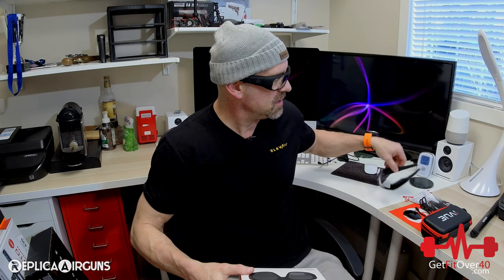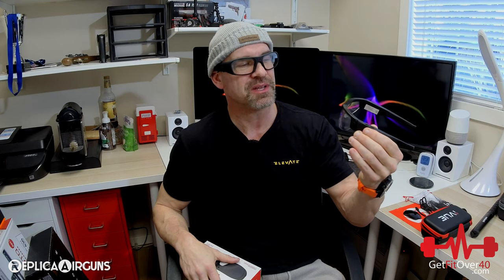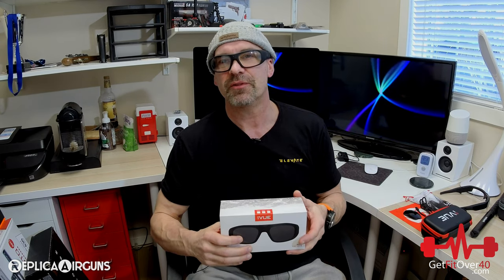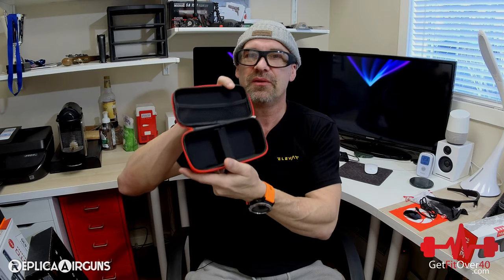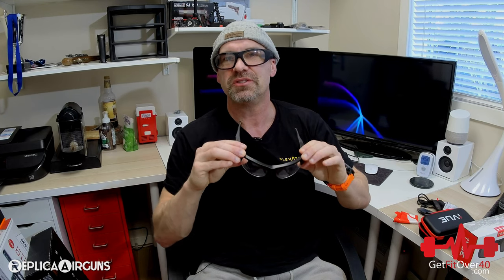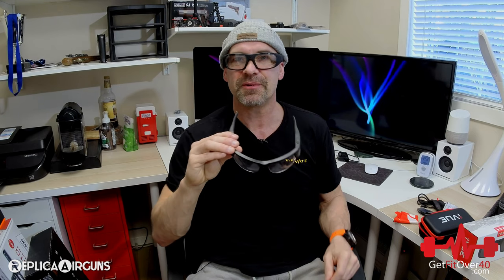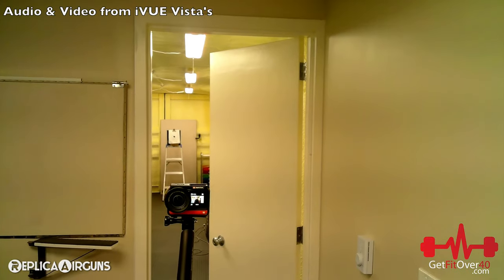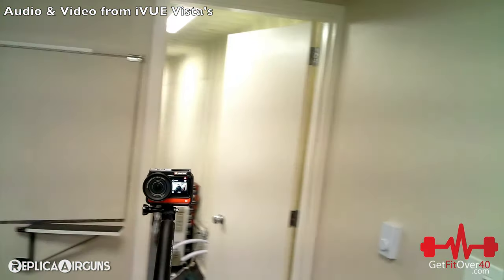iVUE Vista 4k Versus PivotHead Recon Camera Glasses Comparison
Yup, another Camera Video but to be fair without decent cameras and quality microphones the videos would look and sound terrible even if the content was awesome :)

Pretty sure this is the last Camera update for a while now that I have added the Insta360 One R and now the iVUE Vista 4k Camera Glasses to my arsenal of video recording gear.

I was well overdue for a new pair of Camera Glasses as my PivotHead Recon’s where 7 years old which is surprising that they held up this long and even have fared well in terms of quality compared to what is available even today for HD Camera Glasses. The main problem I had with my aging PivotHead Recon Camera Glasses was mainly battery life related, can’t record video without a good battery!

After a fair amount of online digging I found the iVUE Vista 4k Camera Glasses, I was hoping to get another pair of Pivothead Camera Glasses but it looks like they are no longer in business… Too bad! iVUE from my research looks to be a decent company with quality products and they were the only company that offered a Camera Glass that was capable of 4k and 1080p 60 frame which is what I was most interested in.

In this video I compare my iVUE Vista Versus my older PivotHead Recon Camera Glasses to see how far the tech has improved over the last 7 years our so, I was a bit surprised at how well my old PivotHead Recon Camera Glasses faired but there are some obvious improvements especially in low light and audio quality when compared to the much newer iVUE Vista 4k Camera Glasses.

The  iVUE Vista Camera Glasses are capable of 4k video but only at 24 frames per second which is not smooth enough for action style shooting so I plan to record using 1080p with 60 frames per second frame rate which is what I use with my other cameras when recording video for YouTube.

Here are some of the Specifications for the iVUE Vista Camera Glasses:
-HD Video 4k 24fps / 1080p 60fps / 720p 120fps
-H.264 | MOV | 16:9
-8MP Sony CMOS Camera
-Wide Camera Angle
-64GB Memory
-500mAH Battery (1hr)
-Advanced Video Stabilization
-Stereo Audio
-Time/Date Stamp
-Polarized Lenses and Clear Lenses
-IP66 Water Resistant
-Vibration Alerts